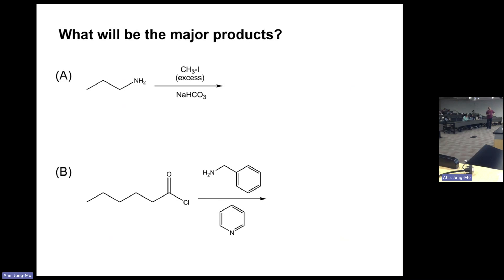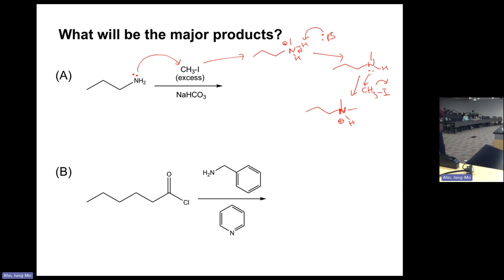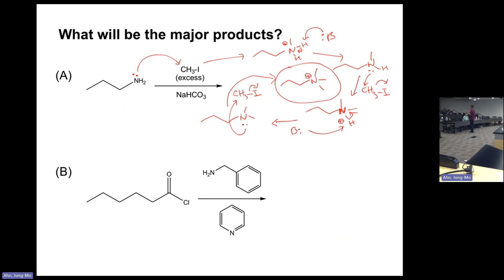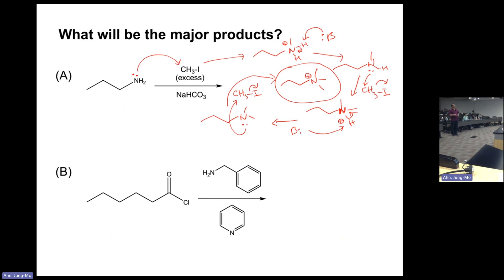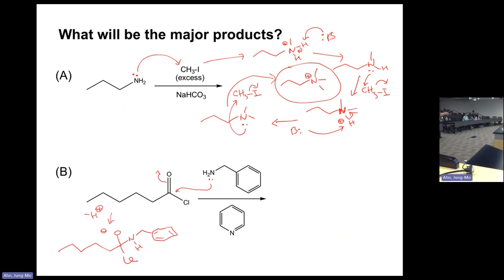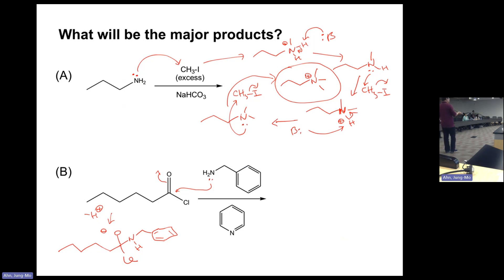Organic Chemistry 2 - Questions on reactions of amines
Questions on reactions of amines
Organic Chemistry 2
Jungmo Ahn